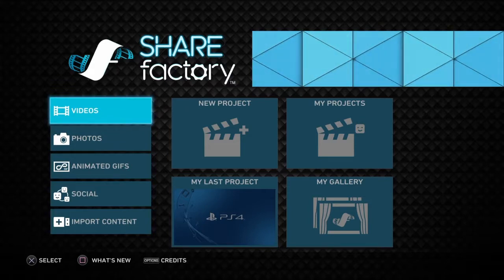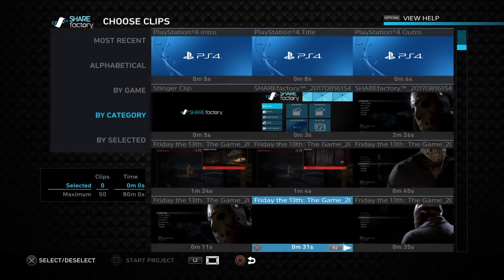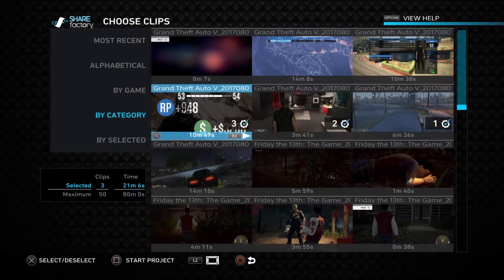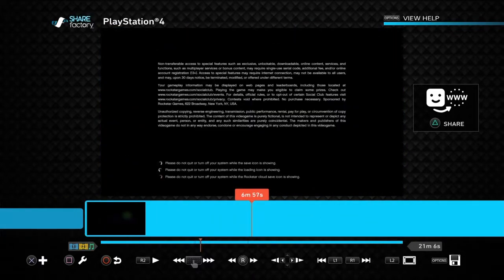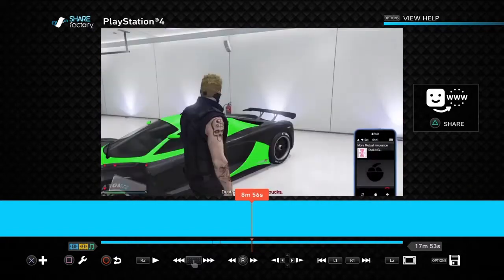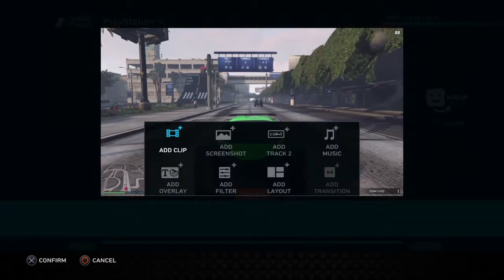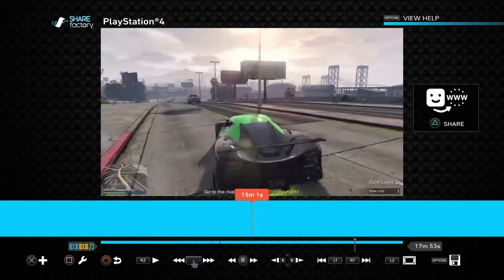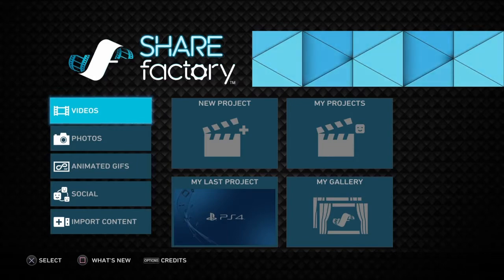How to edit like a boss on PS4 for free